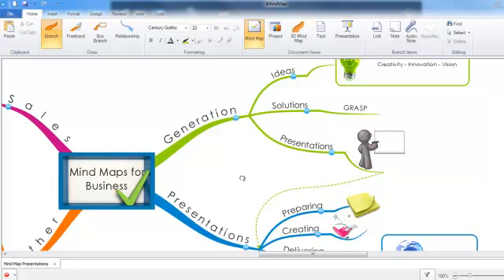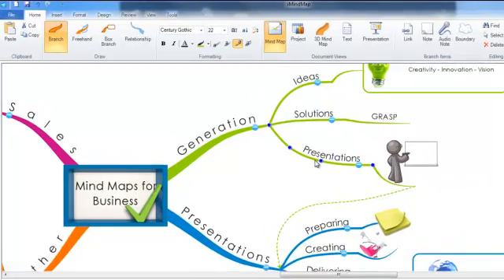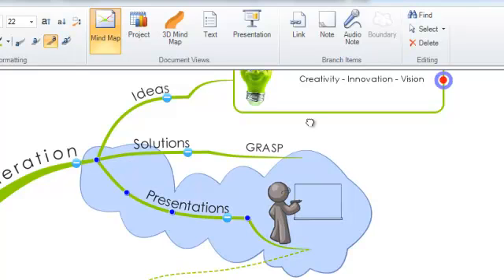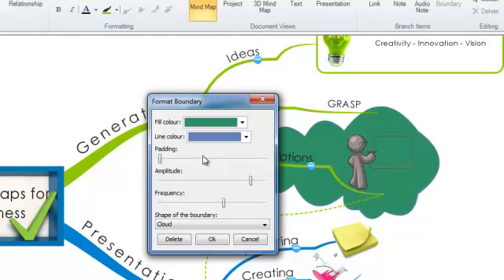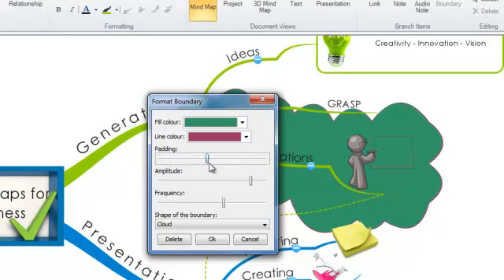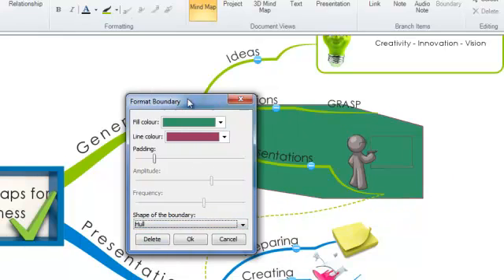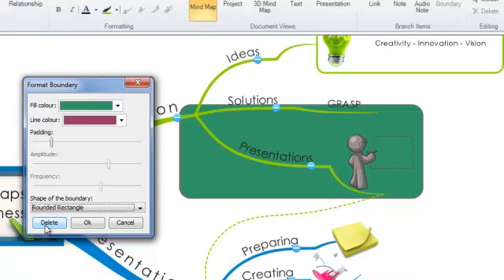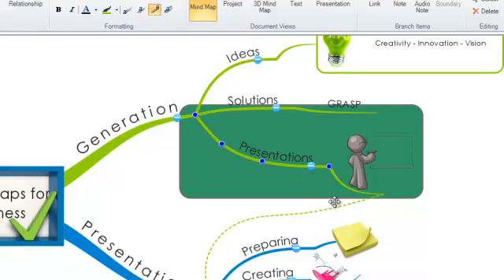iMindMap 5 - Boundaries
For a simple way to emphasise key points in your Mind Maps, you can make use of our Boundaries feature. Inserting a Boundary will place a border around your selected branch and all of its descendants.

Highlighting important issues, or neatly group ideas together, Boundaries are a simple way to bring focus or group ideas together.

You can customise the colour, size and shape of your Boundaries, so they look exactly how you want them to. In iMindMap, the software bends to your will -- not the other way around.